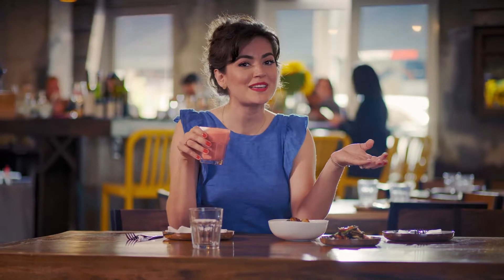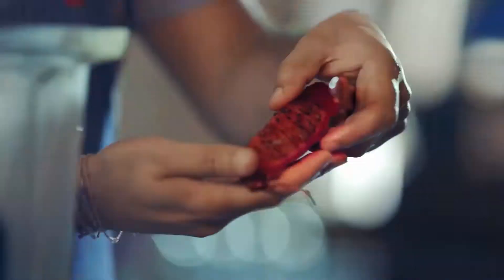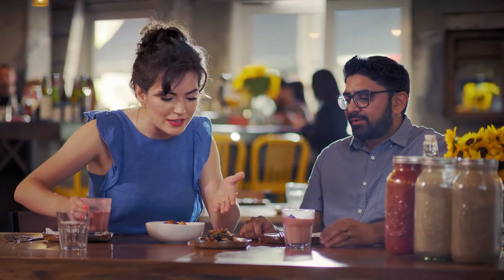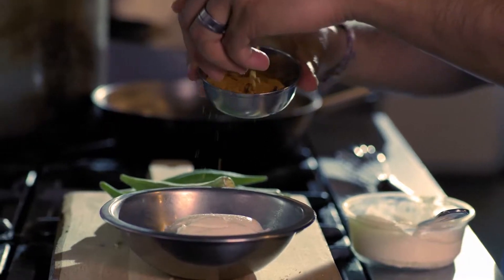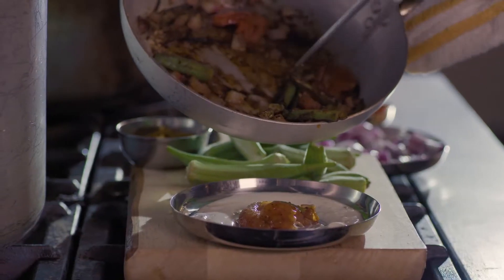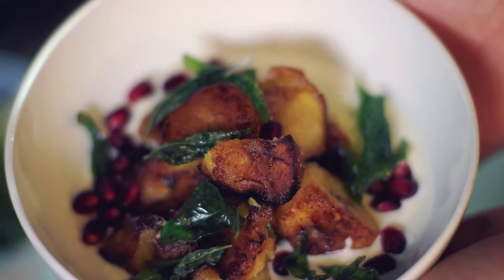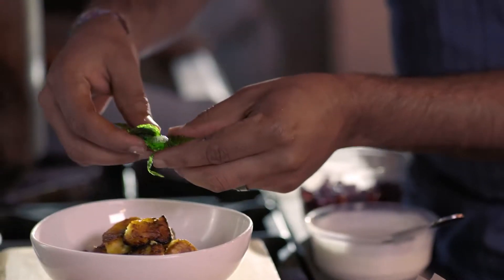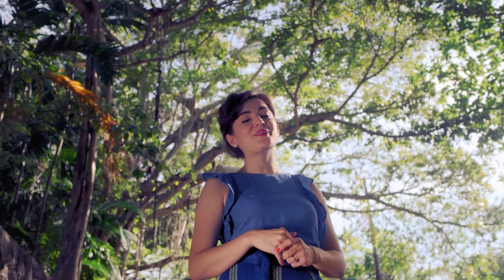A NEW CREAMY COOL | Flavour Forecast 2019 | Hello Flavour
Move over milkshakes. There are some new creamy creations in town - inspired by subtropical regions, like India and Thailand. Meet the buttermilk masala chaas drink, frozen kaffir lime pie and mango lassi bites with coconut cream. Featuring both dairy and plant-based ingredients, they’re the coolest delights around.